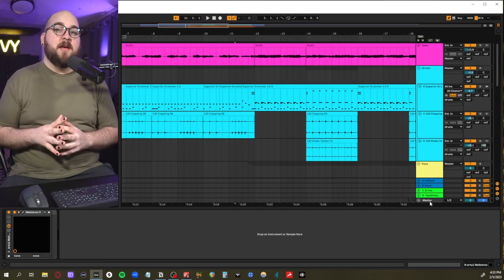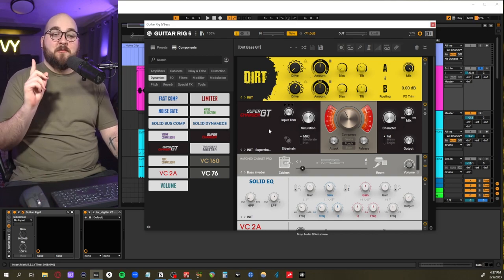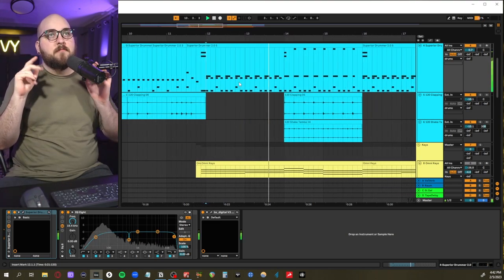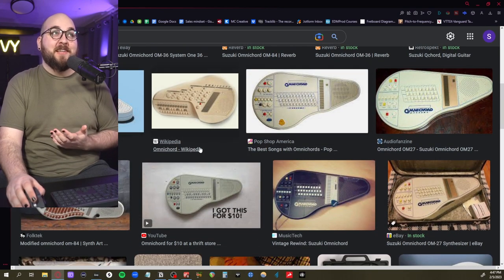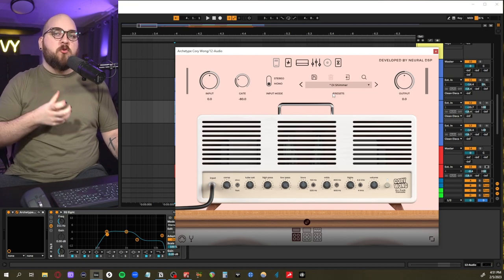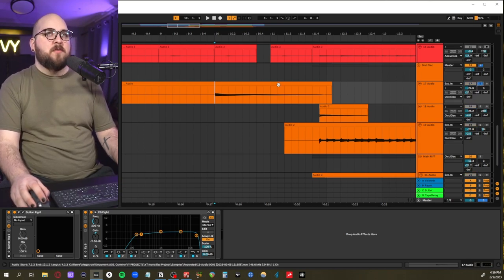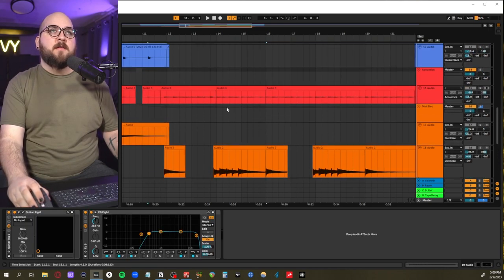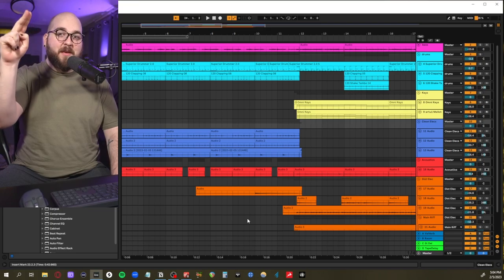FINNEAS - Mona Lisa, Mona Lisa Production Tutorial (Guitars, Synths, Drums, Bass, Producing, Mixing)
This week i break down the alt pop production of FINNEAS's Mona Lisa, Mona Lisa. We go over cowboy chord acoustics, distorted drum tones, and punk rock bass vibes.

00:00 Introduction
01:00 Bass Arrangement
02:22 Bass Tone
02:39 Drum Beat
05:07 Chord Dissection
06:05 Drum Sound
06:44 Omnichord
07:52 Mellotron
08:31 Clean Electrics
09:35 Acoustic
10:24 Acoustic Mix
10:56 Weird Electric Guitar Sound Design
11:52 Chorus Lead Lines
13:02 Main Ch Electrics
13:53 Mix Bus